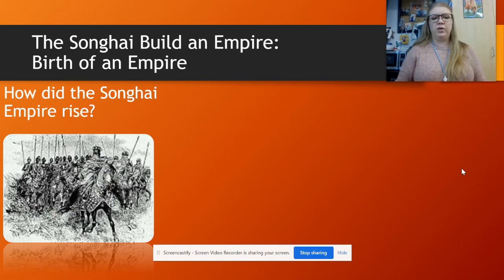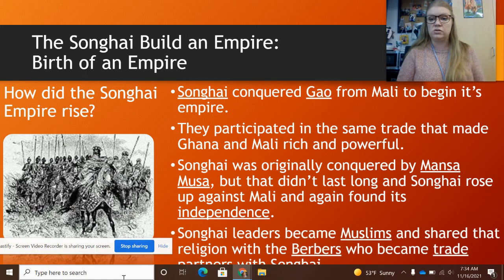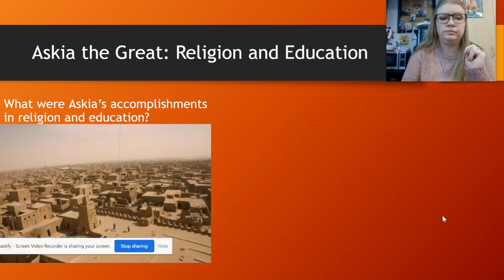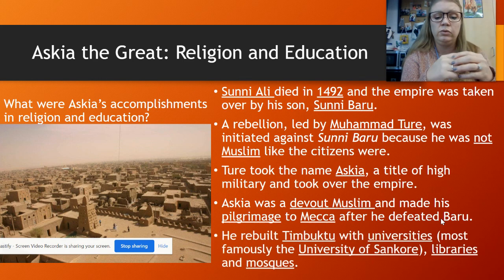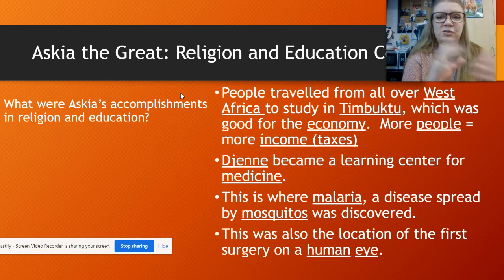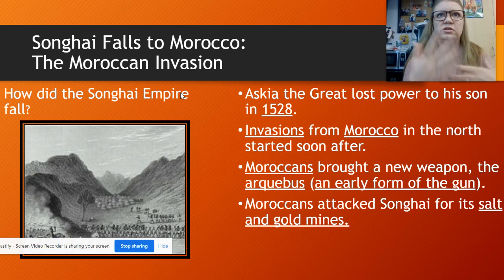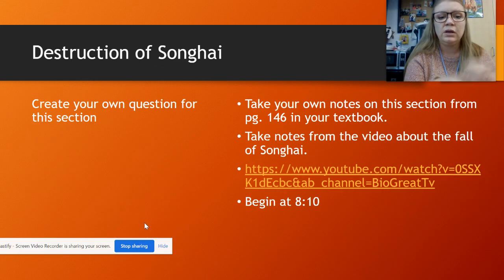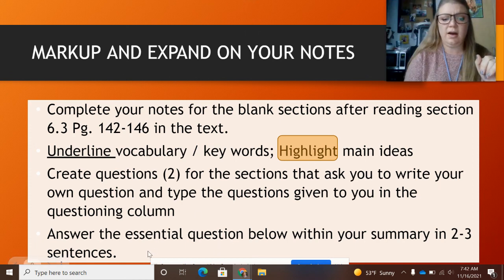6 3 Songhai Empire Lecture